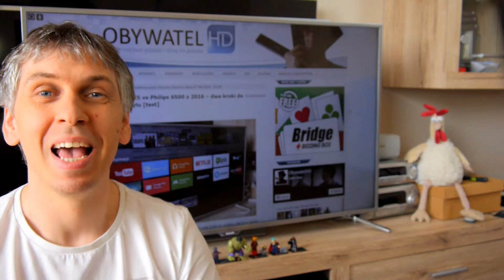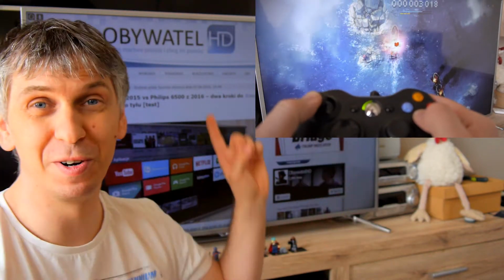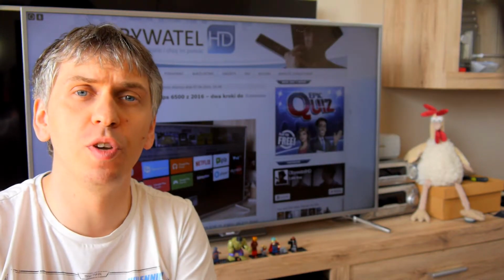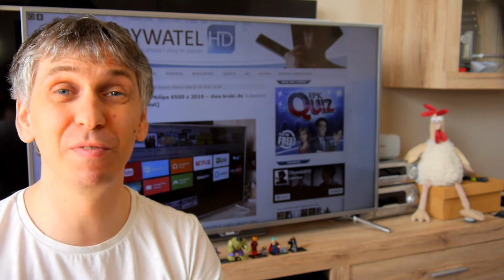Philips 6500 2015 vs 2016 - speed test [ENG]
A week ago I criticized Philips PUS 65 61 for changing the LCD panel to IPS and for underdeveloped remote control. But I praised it for more memory, smaller input lag (which is something very important for gamers), and the general speed of the TV.

I wanted to show you in more detail the last topic - the speed, because this is something that Philips should be congratulated for. In this year Philips increased the resolution of the 6500 series up to 4K, but the company also gave the tv some speed boost.

As a result, in practice, in most cases this years 65 hundret series is just as fast or even faster than last year's, Full HD model.

Check out this speed test.

Music